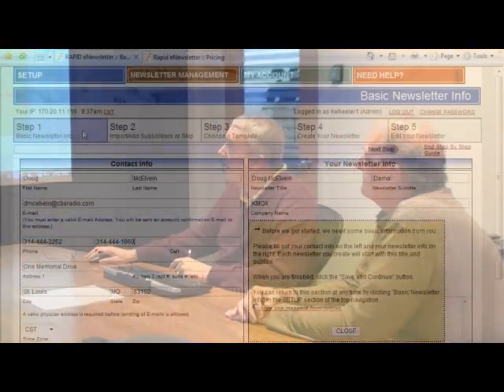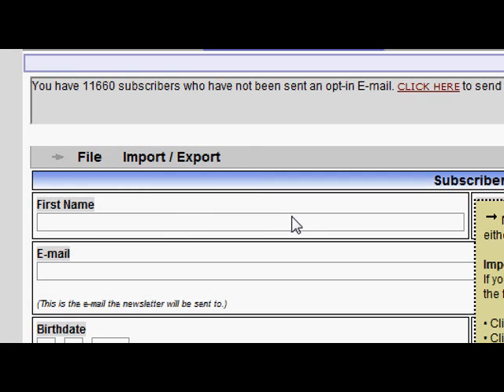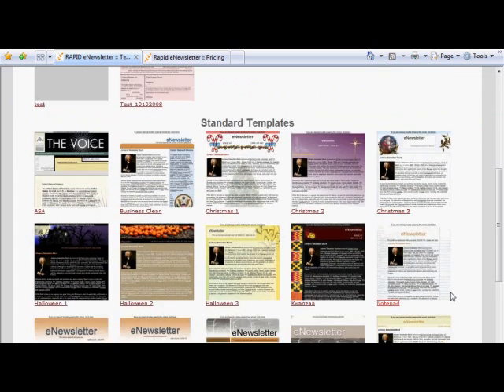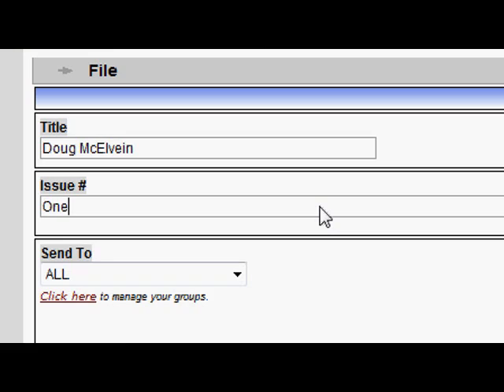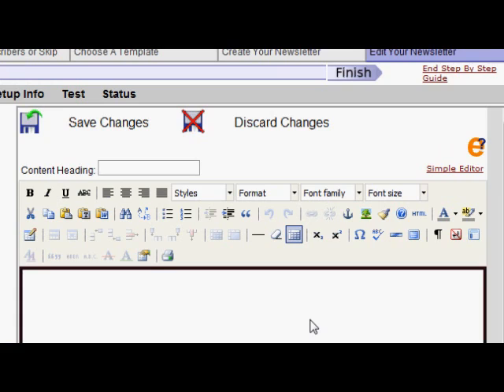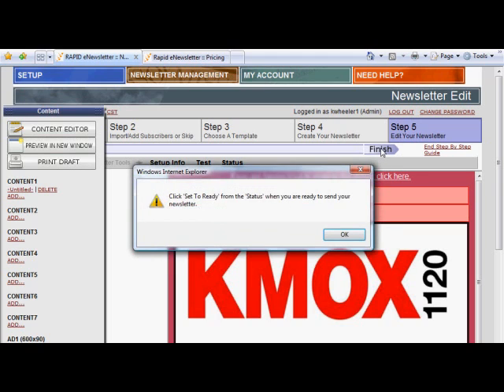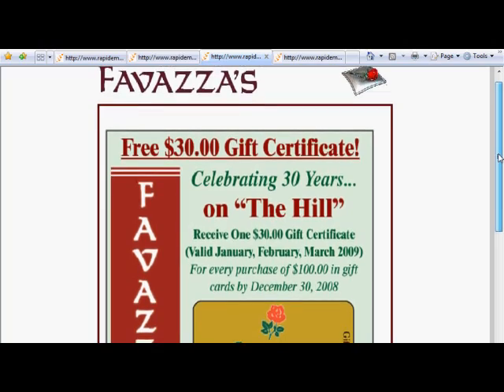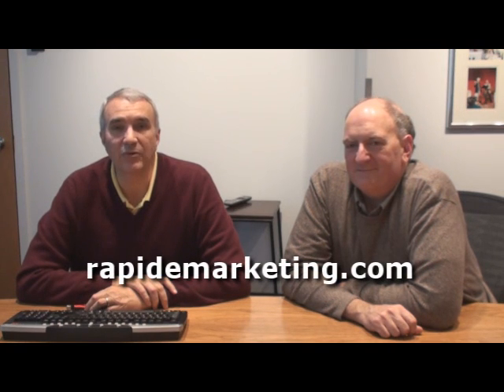KMOX - Doug McElvein's RAPIDe Tutorial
Doug McElvein sat down with Keith Wheeler of RAPIDe to learn how to put together an email newsletter.  Watch Doug go through the tutorial and then give it a try yourself at rapidemarketing.com!